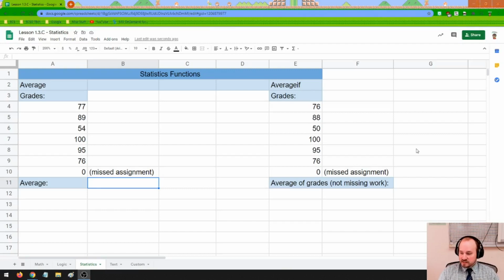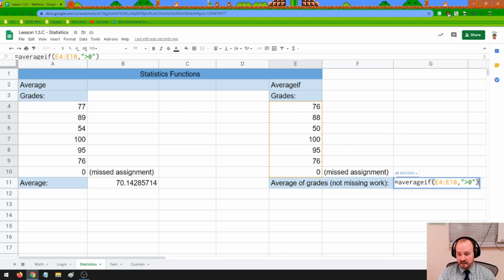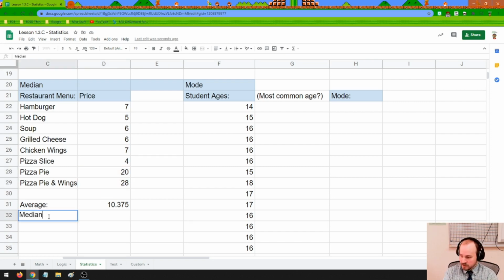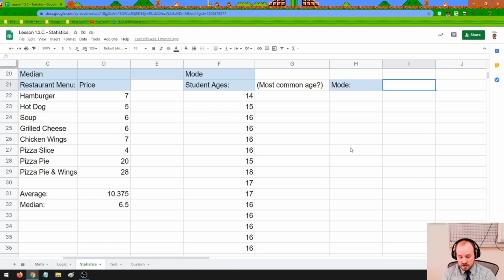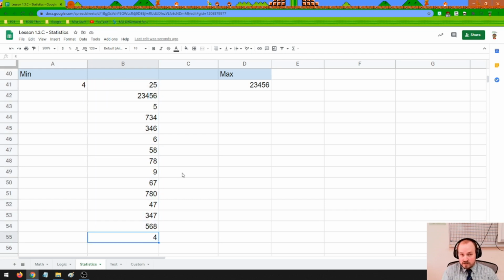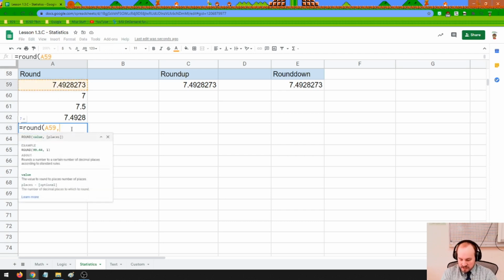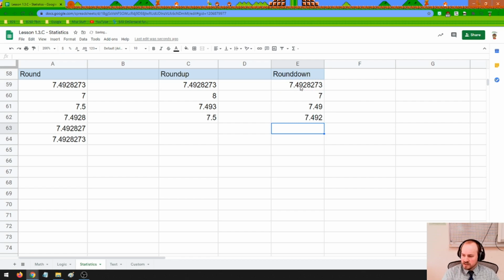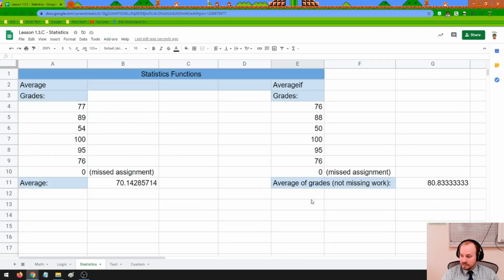Spreadsheets 101: Lesson 1.3.C - Functions & Formulas (Statistics)